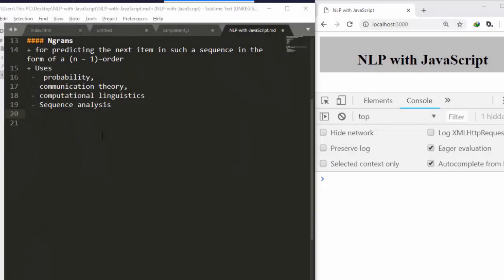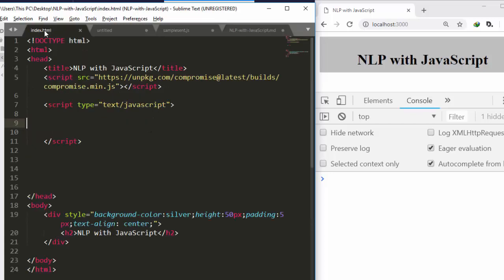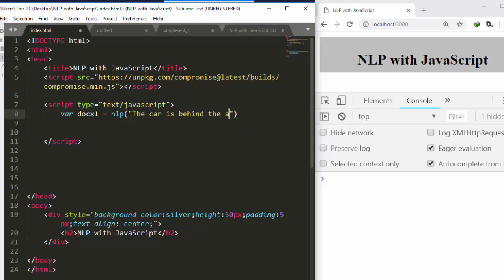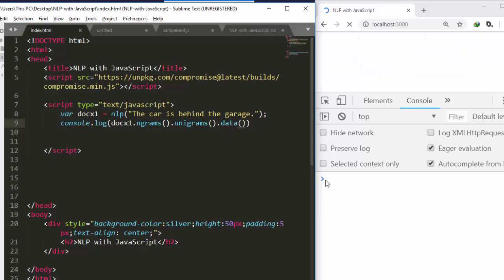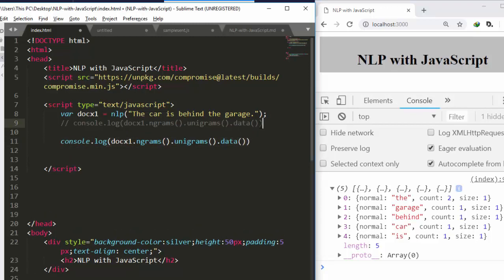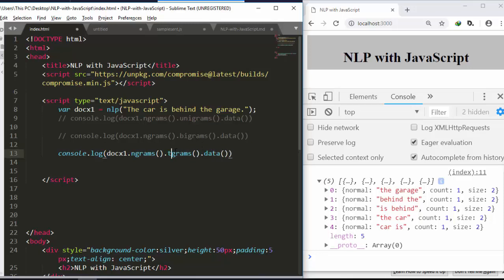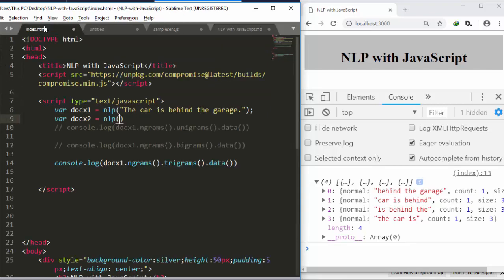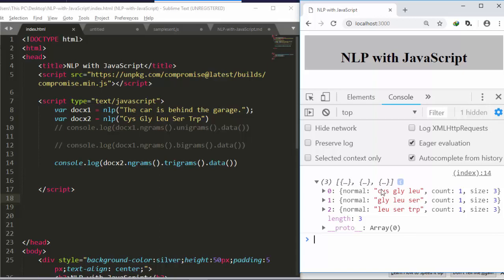NLP with JavaScript - NGrams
Natural Language Processing with JavaScript - NGRAM
In this tutorial we will be learning about how to work with NGrams in javascript.

J-Secur1ty JCharisTech